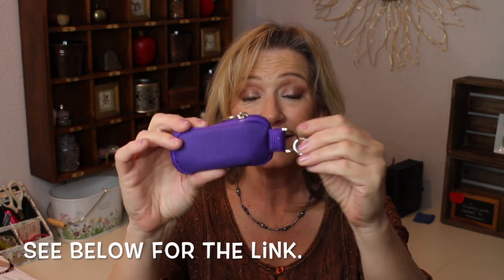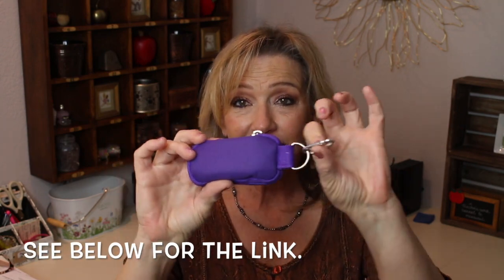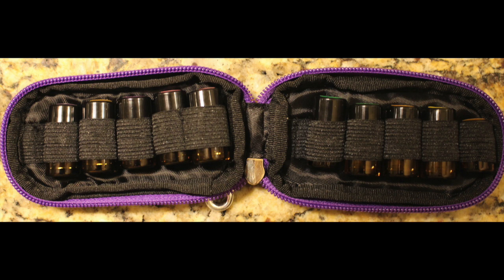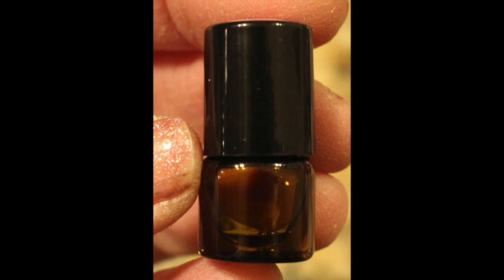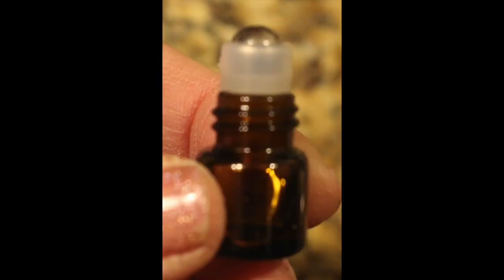Essential Oils Travel Case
This is a great little case for carrying your essential oils.

Essential Oils Travel Case on Amazon